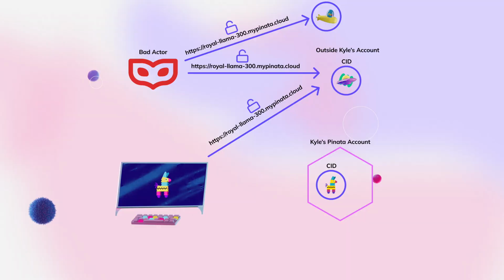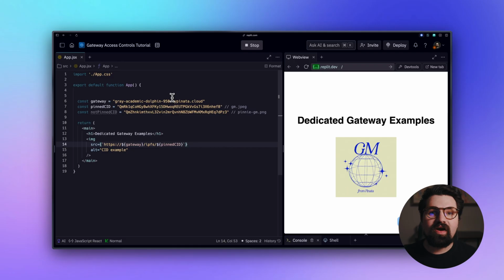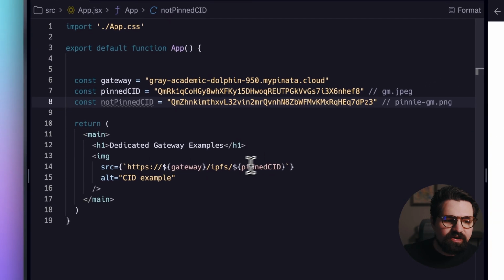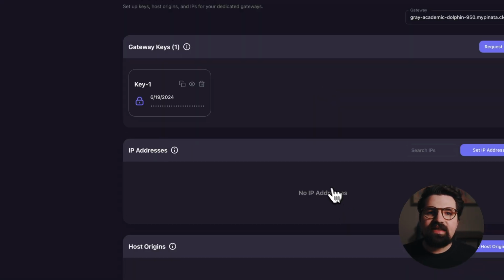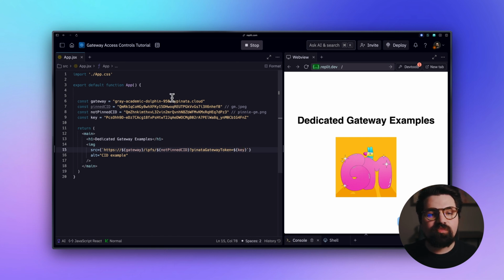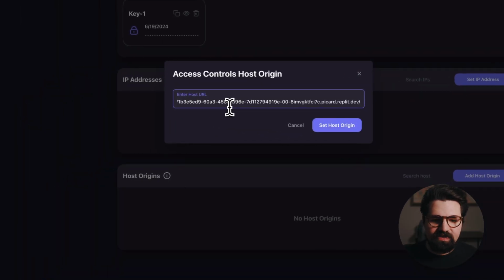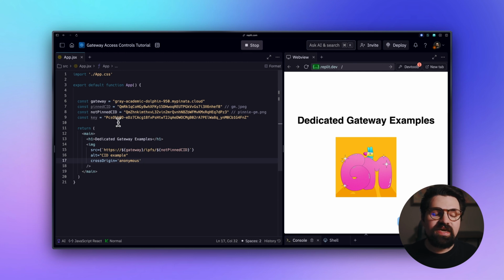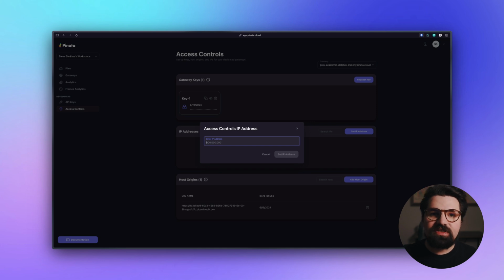How to Manage Access Controls on an IPFS Dedicated Gateway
Ever need to access content outside your Pinata account with your Dedicated Gateway? In this video we'll show you how!